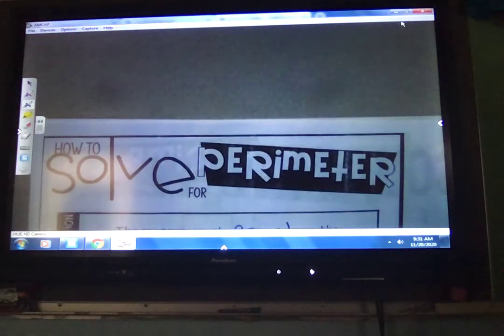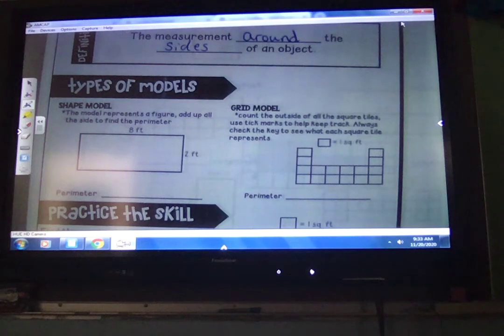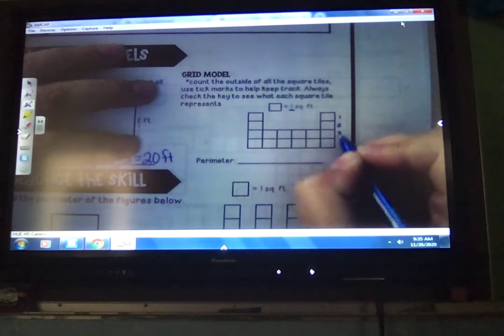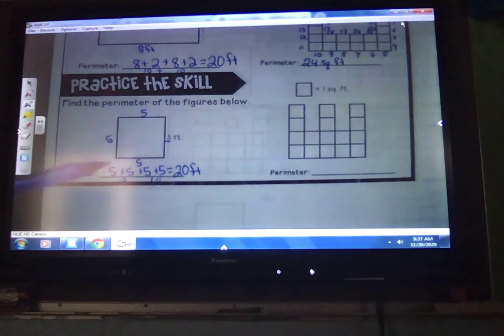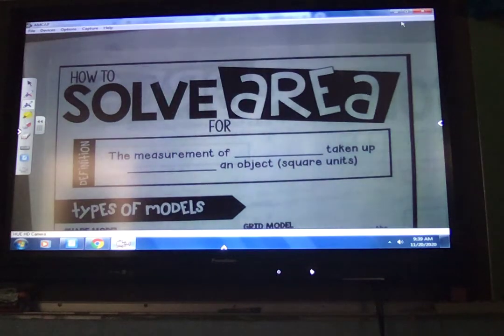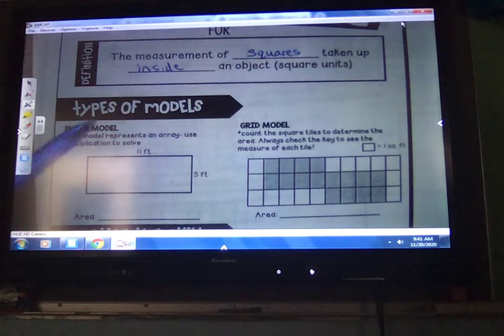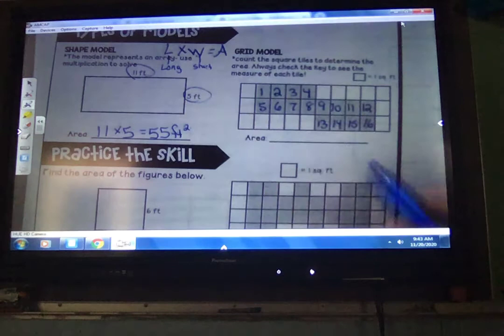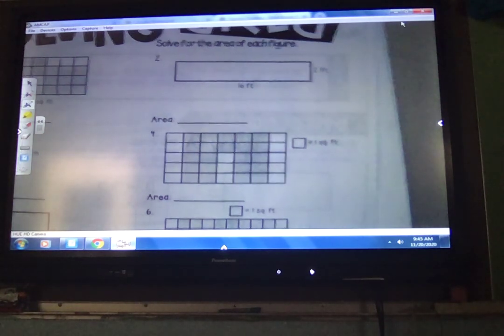Introduction to Perimeter and Area Handouts.